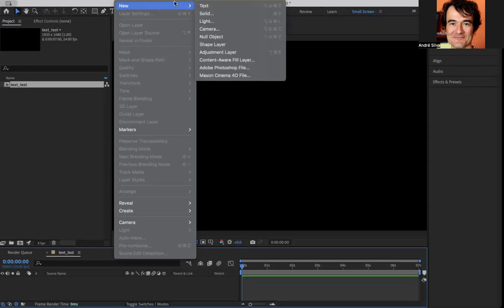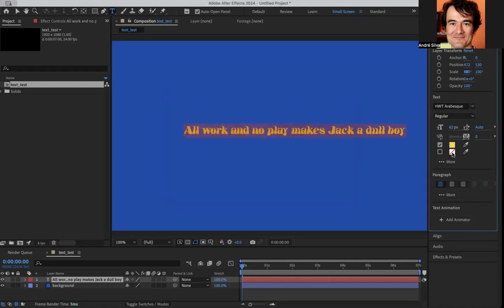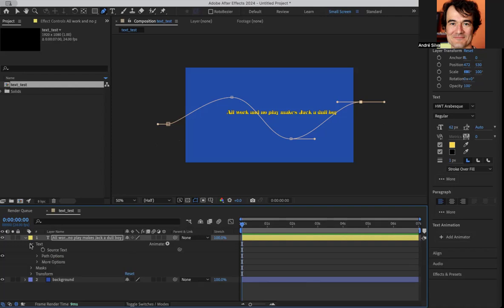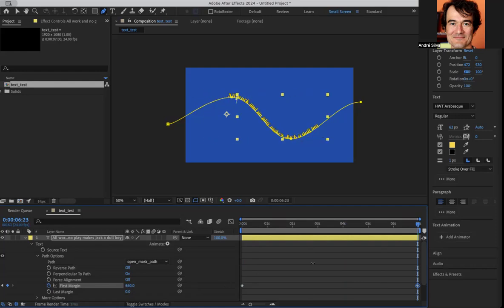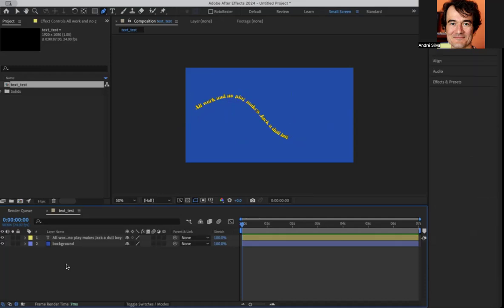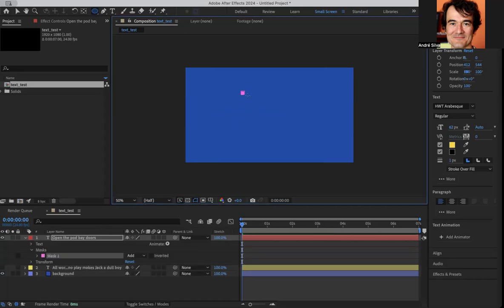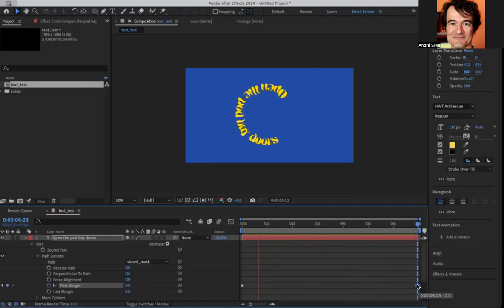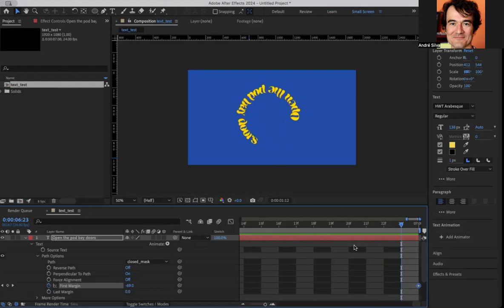Open Closed Mask Path for Animating Text in After Effects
Animate text along an open or closed path in After Effects.